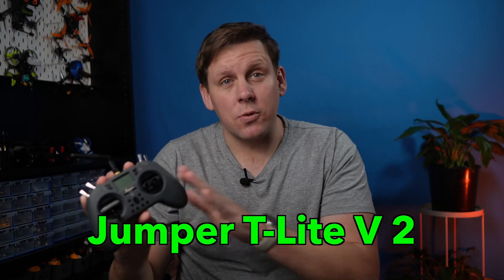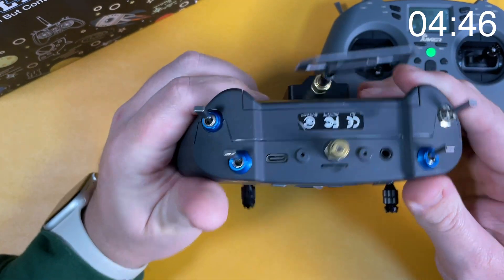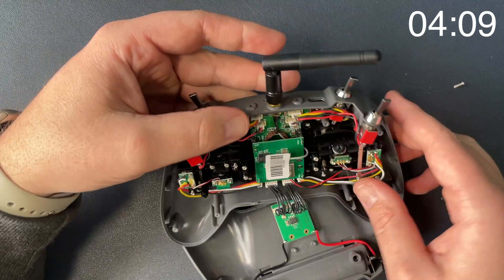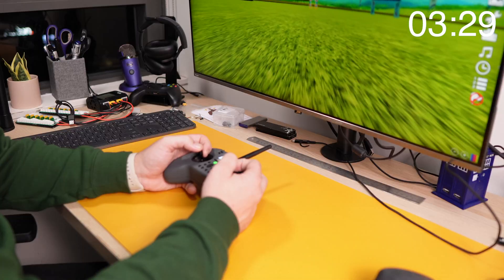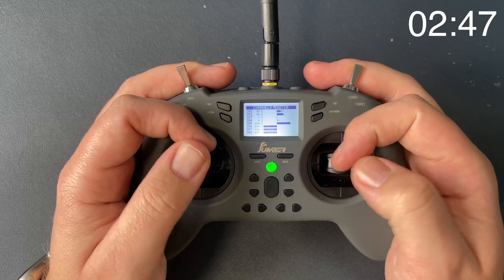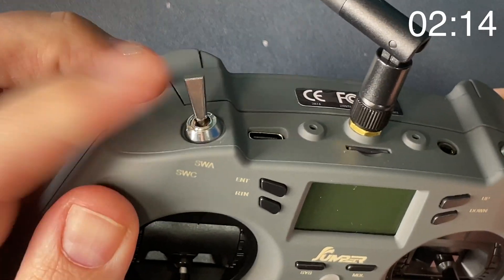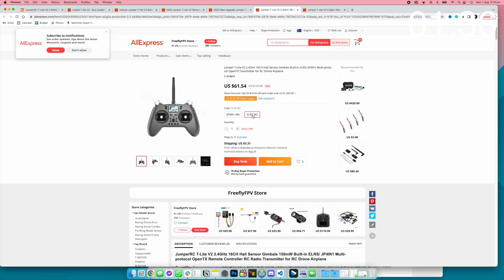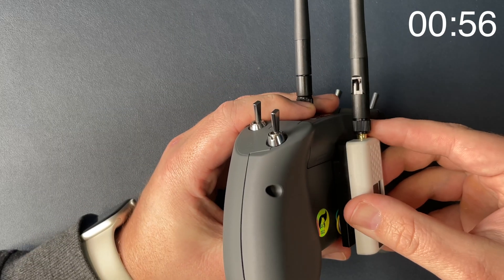I Tried The Jumper T-Lite v2 ExpressLRS Edition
Join 'The Hangar' 🛩 my members only community - you get:
🤝 1:1 Help/Support

So, I built a course with 71 highly detailed but simple modules,  breaking down absolutely everything! They're can't be anything missing, if there is, I will add it. Jumper T-Lite is the best gamepad radio for fpv under $100. The T-Lite V2 adds internal ExpressLRS and re-worked electronics for higher output power on the external module bay

JumperRC T-Lite V2 2.4GHz 16CH Hall Sensor Gimbals 150mW Built-in ELRS/ JP4IN1 Multi-protocol OpenTX Remote Controller RC Radio Transmitter for RC Drone Airplane

Specification:
Brand: JumperRC
Model: T-Lite V2 Remote Controller
Version: Built-in ELRS/ JP4IN1 (Optional)
Size: 166*106*56mm
Weight: 203g
Voltage: DC3.5-4.2V
Battery: 1x18650 (Battery not included)
Channel: 16ch
SD Card Support: External SD card slot
RF Output Power: 25mW/50mW/100mW/150mW
Packet Refresh Rate: 25Hz/50Hz/100Hz/250Hz/500Hz/1000Hz
RF Output Power: 0dBm - 22dBm
Frequency: 2.4GHz ISM
Link Range: 5KM+

Features:
* Built-in ELRS Version/ Optional JP4IN1 Version.
* OpenTX/EdgeTX native support.
* Upgrade Power supply.
* Screen: 1.3" 128*64.
* High quality full-size adjustable hall sensor gimbals.
* Internal Multi-protocol module.
* Full power external ELRS/TBS module support.
* USB-C internal charging.
* Single 18650 battery power supply - easily swappable. (Note: Button top 18650 won't fit T-Lite V2)
* Voice and Vibration function.
* Support Full Power Jumper AION ExpressLRS External Module.

T-LITE V2 JP4IN1
4IN1 Module
* A7105-Flysky,Hubsan,AFHDS2A etc
* CC2500-Frsky, Futaba SFHSS, Hitec, Radiolink, Esky etc
* CYRF6936-DSM / DSMX,Walkera Devo,Wfly etc
* NRF24L01-HISKY,Syma,ASSAN etc